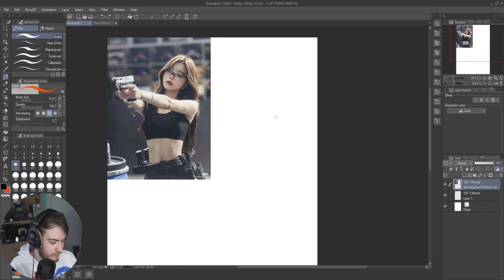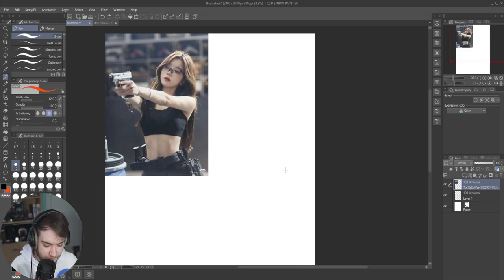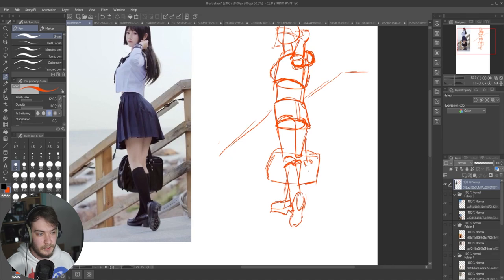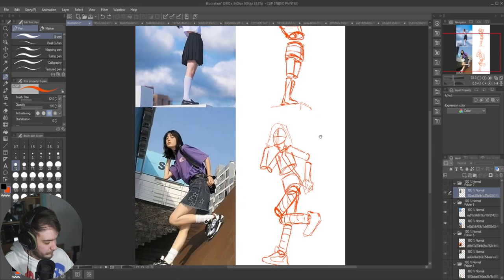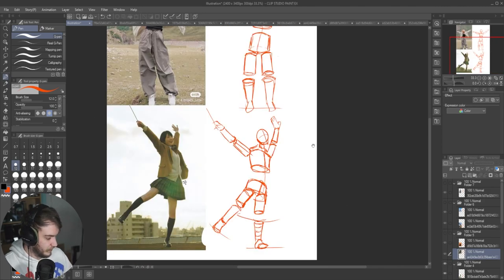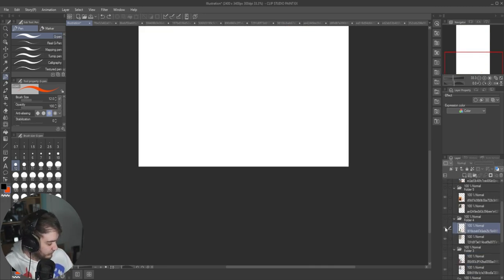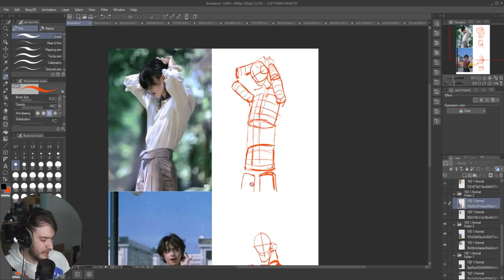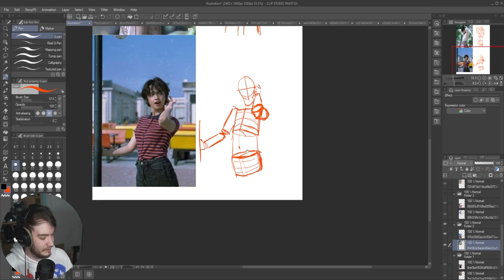Using cylinders to draw people #2! (100 Day Drawing Challenge: Day 10)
Cylinders. And guess what? More cylinders.